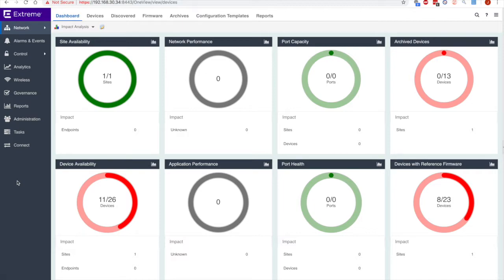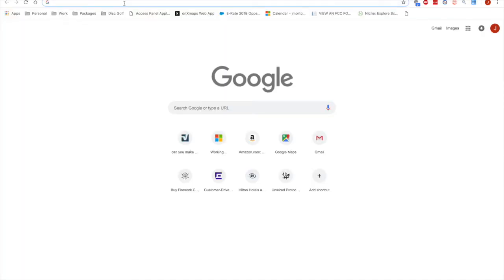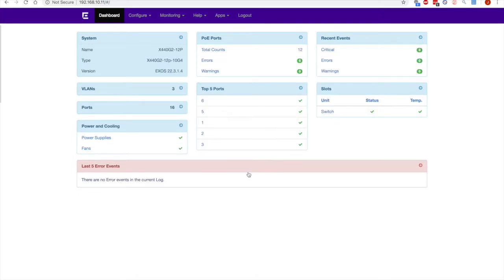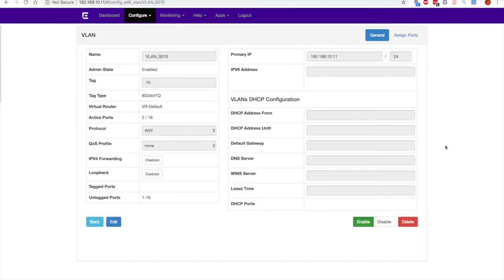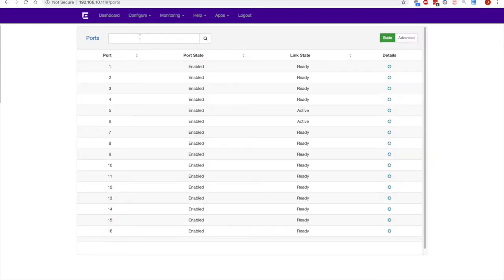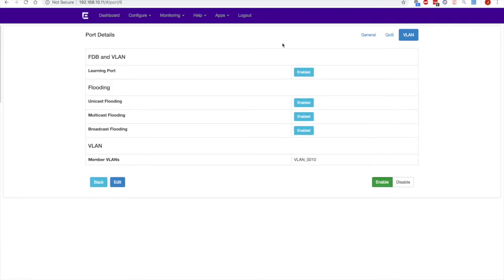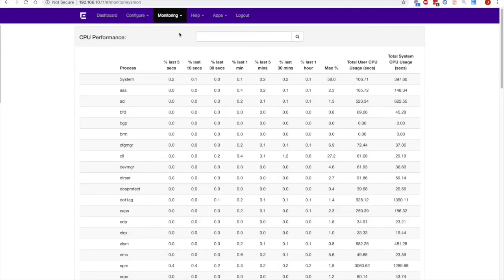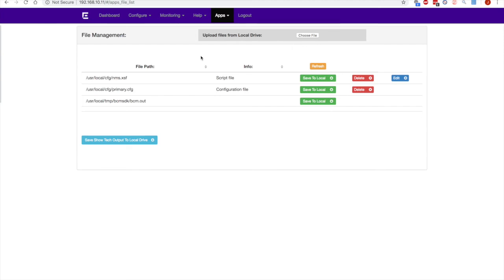Finally Friday #26 – Chalet GUI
Welcome back to Finally Friday. In this video, we are going to look into the Chalet GUI on Extreme switches.